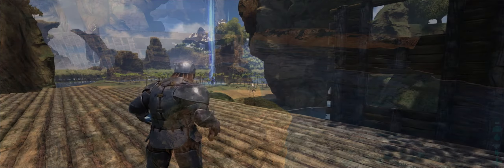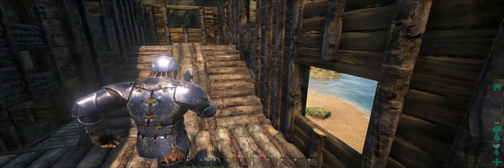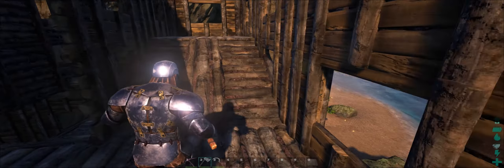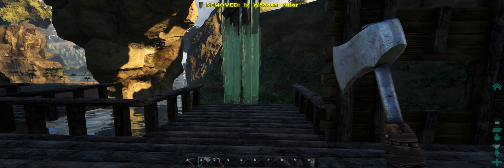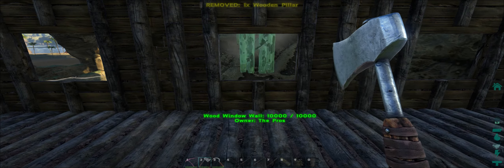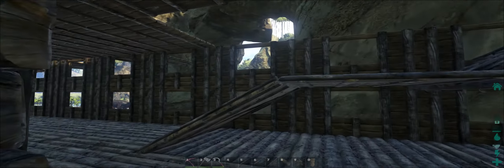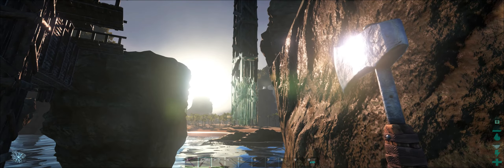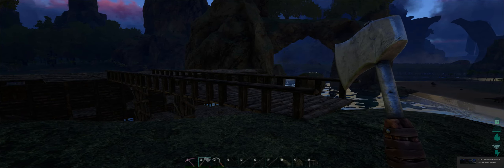Building a Hotel in Ark Survival Evolved part 2 of 4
I got a new mic and found out how to render the video with out bars on the sides of the video.